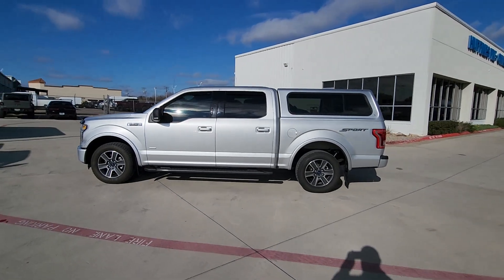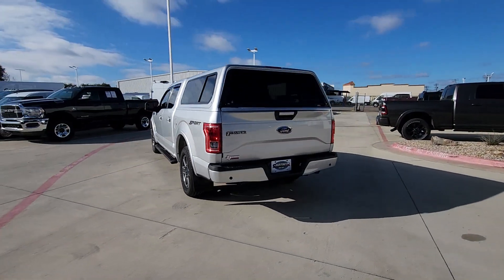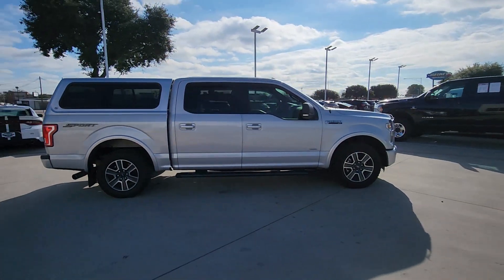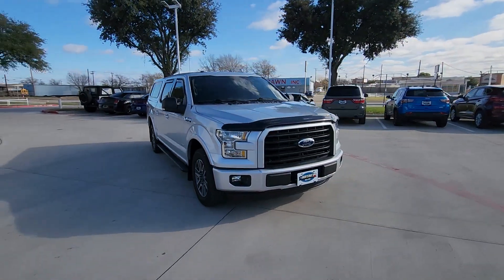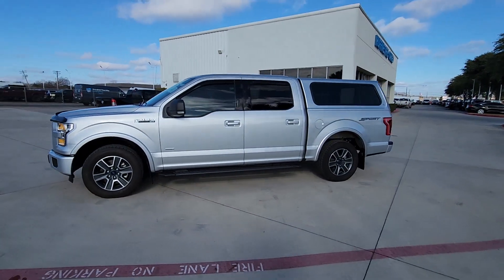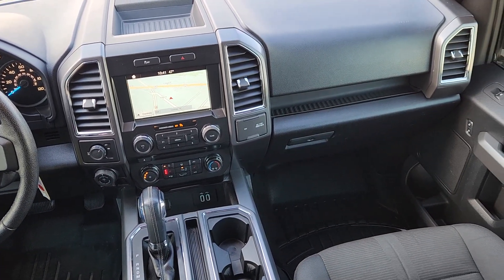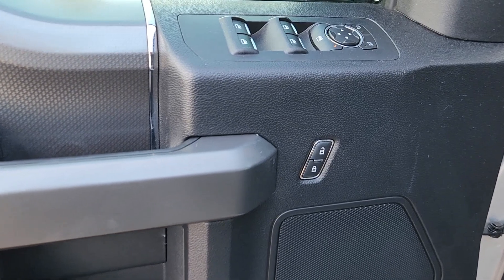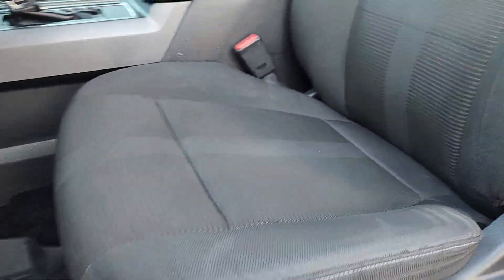2016 Ford F-150 Lewisville, Carrollton, Grapevine, Denton, Frisco 23DC0562A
Ingot Silver Metallic Used 2016 Ford F-150  available in 1024 S. Stemmons FWY, Lewisville, Texas at Huffines CDJR Lewisville, TX. Servicing the Lewisville, Carrollton, Grapevine, Denton, Frisco, area.

Clean CARFAX.brbrbrSilver 4D SuperCrew 2016 Ford F-150 RWD 6-Speed Automatic Electronic 3.5L V6brOur Chrysler dealership in Lewisville TX is proud to serve the Lewisville Flower Mound and Highland Village TX communities with the finest selection of new and used Chrysler Dodge Jeep and RAM vehicles in the Greater Dallas-Ft. Worth area. Our skilled and knowledgeable car sales staff is her to help you with touchless service. Your health and peace of mind is important to us! We can answer any questions on every make and model of the cars trucks and SUVs we have in stock. Our team is here to help you find the right and perfect vehicle for your needs and budget and we want you to be excited to get behind the wheel of the vehicle of your choice for a test drive. We have over 400 new Chrysler Dodge Jeep and RAM vehicles on our lot! If you are looking for a car truck or SUV we have a huge selection for every budget! Feel free to browse our new or used inventory 24/7 or call us with any questions!